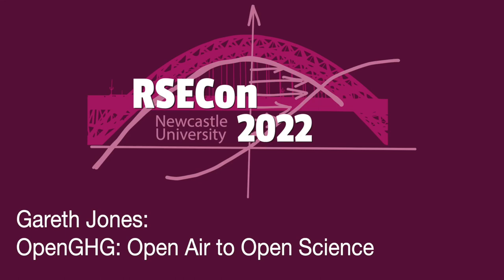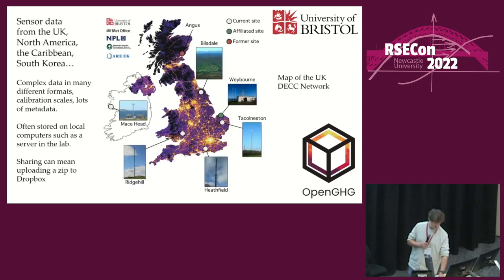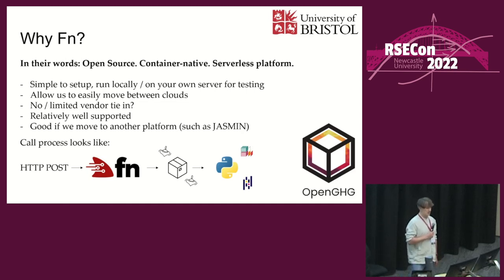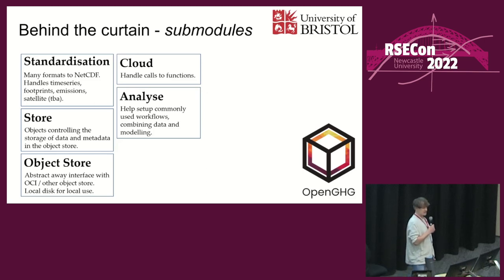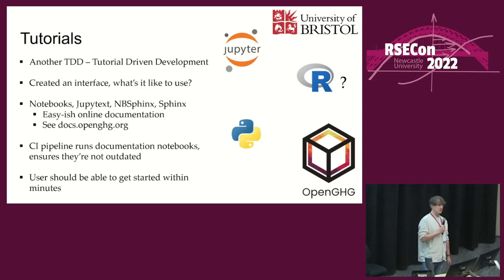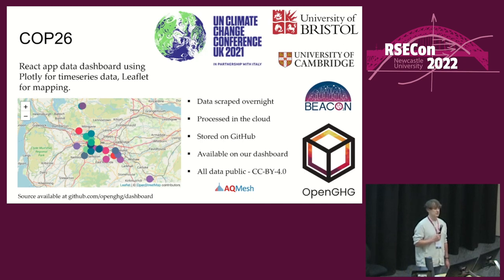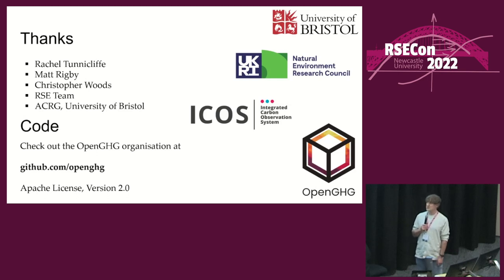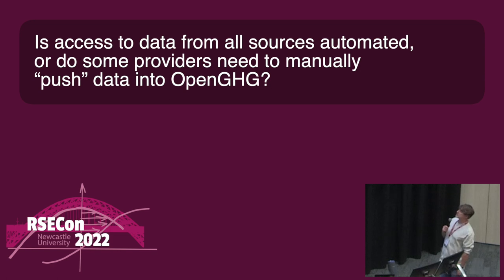Gareth Jones: OpenGHG: Open Air to Open Science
A talk from the Cloud parallel session at RSECon2022.

Abstract: Greenhouse gases are having an ever-greater impact on our world and our society, the open sharing of data and analyses is crucial to better understand the driving factors behind our changing climate.

OpenGHG is a cloud-based platform for performing analyses on greenhouse gas data measurements. The platform has been built with Python and utilises the serverless Fn framework to ensure the platform is cloud agnostic. We’ve worked with the community to build workflows using commonly used tools such as xarray and Dask. Using familiar tools, we hope to encourage participation from the wider community, allowing them to contribute and help grow the project.

Users can interact with the platform using Jupyter Notebooks, this ensures a familiar interface and aids accessibility. The interface enables them to perform analyses and retrieve data from repositories such as the National Oceanic and Atmospheric Administration (NOAA). Data providers can also upload data to OpenGHG. We then make sure it is standardised, versioned and stored with all the associated metadata.

The goal of the project is to make it easier for the Atmospheric Chemistry community to perform open science and to remove obstacles frequently experienced when acquiring data, performing analyses and publishing results.

This talk will try and cover:
• Hurdles encountered building an open, cloud-based, accessible data platform
• Benefits of outreach projects such as a live data dashboard for COP26
• Getting data providers on board with open sharing of data
• Building a community around a project
• Encouraging contributions from new users

0:00 Talk
16:43 Q&A